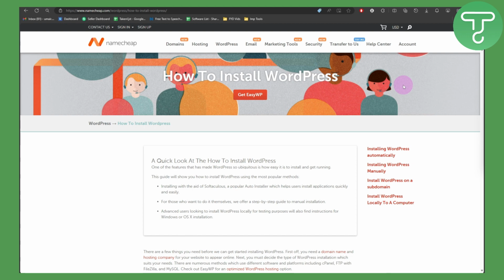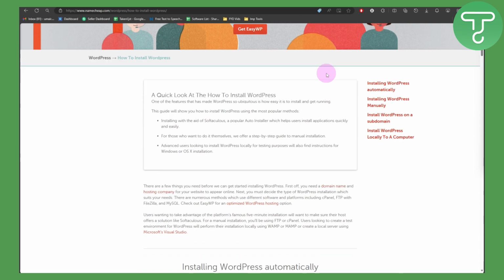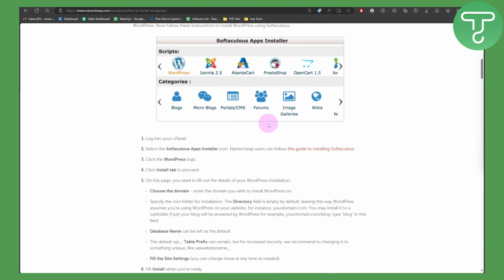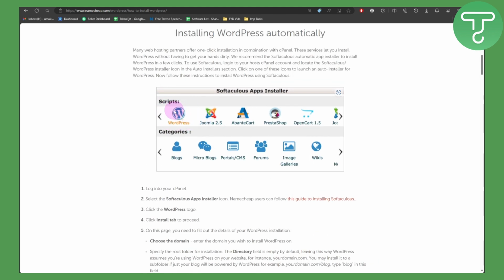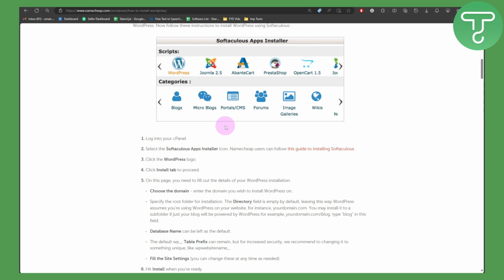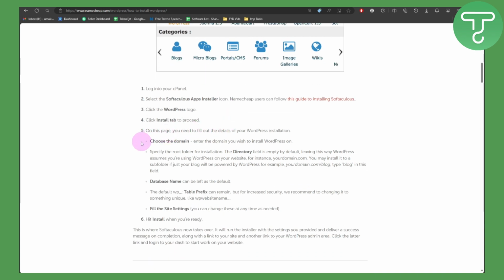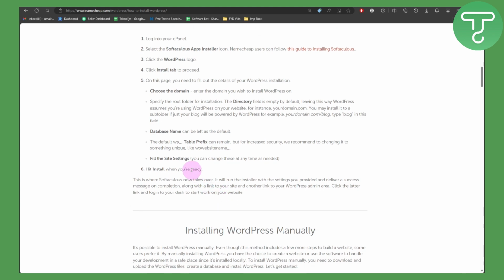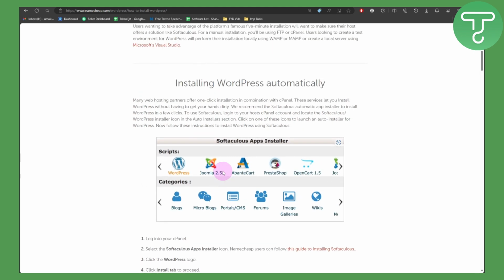How To Install WordPress On Namecheap Shared Hosting (Tutorial)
Learn how to Install WordPress On Namecheap Shared Hosting